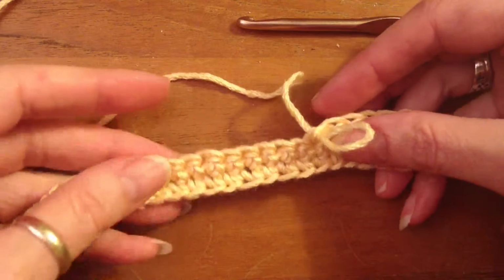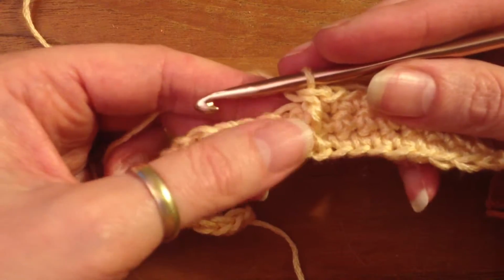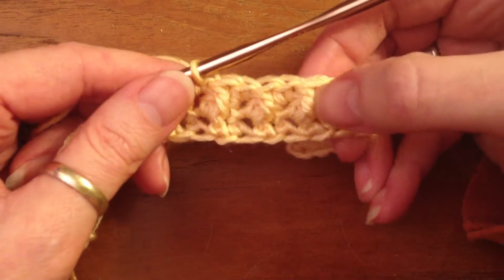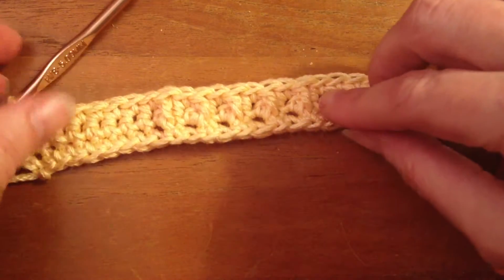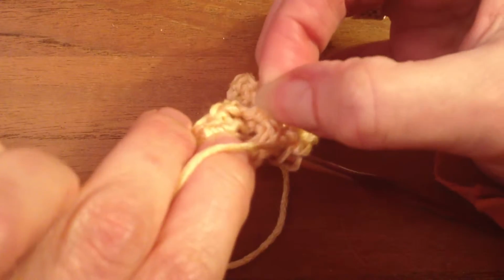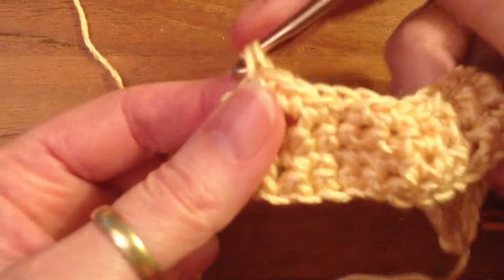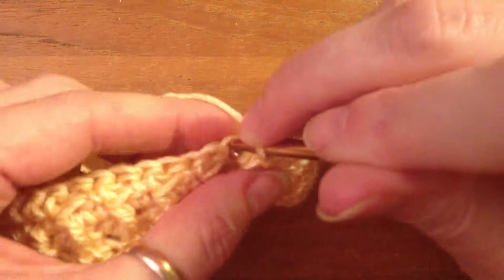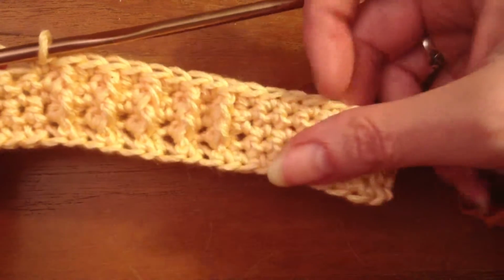Paint chip stole - Front Post Double Crochet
Tutorial for FPDC to single crochet 2 rows below and FPDC to FPDC.